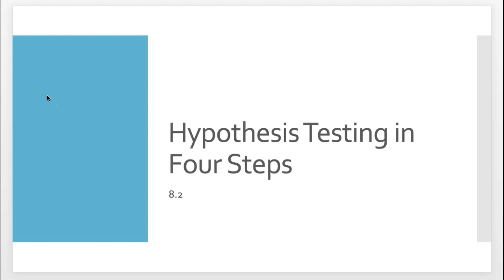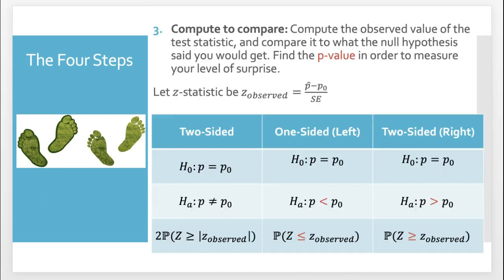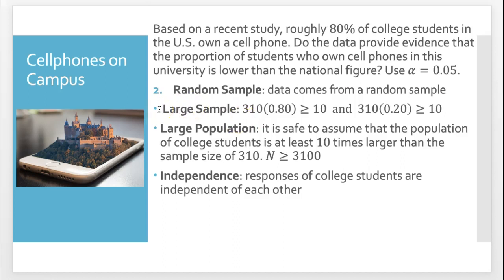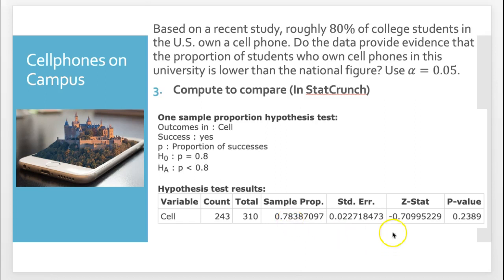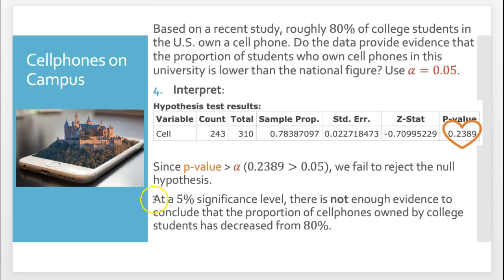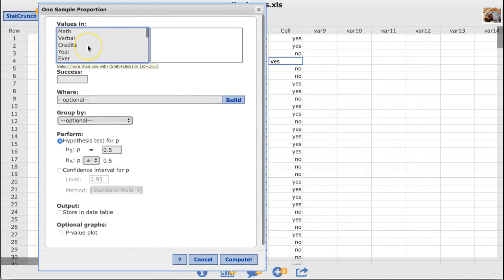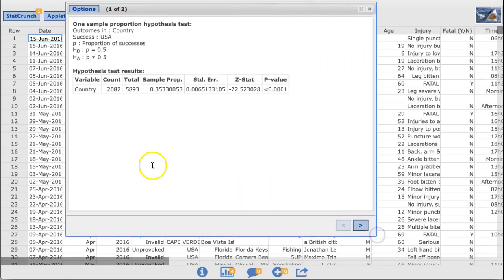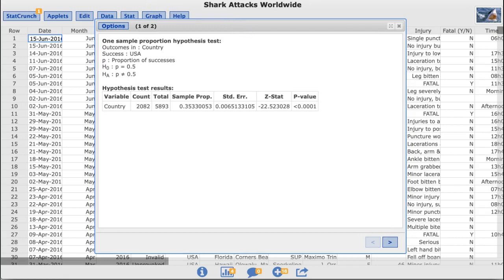Ch. 8: HT Proportion 2